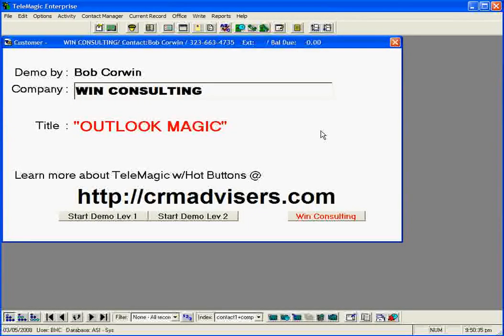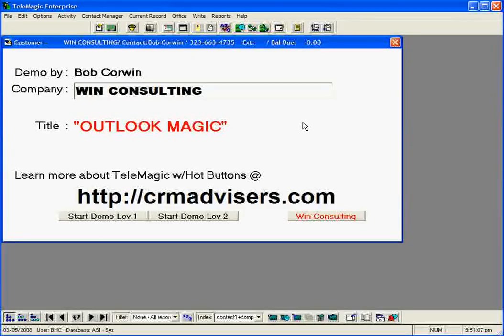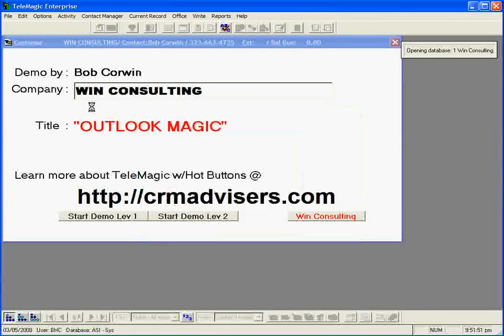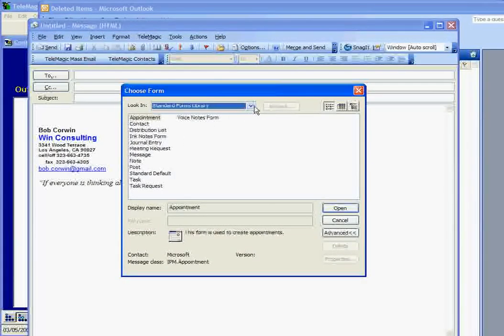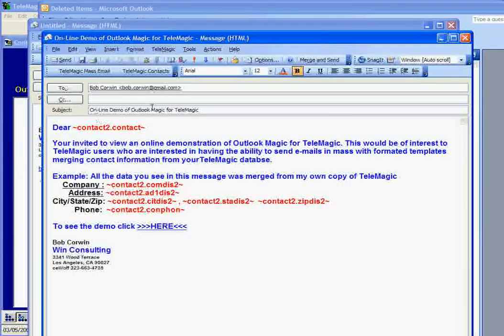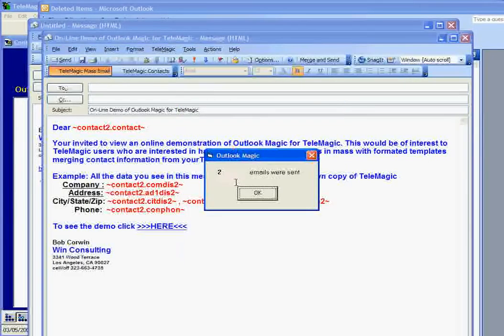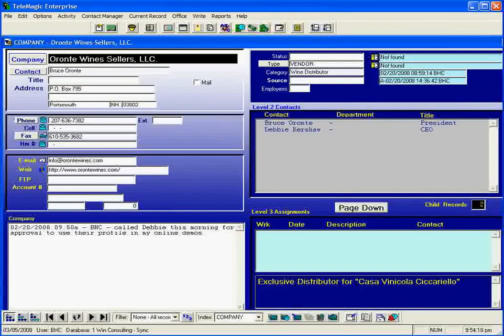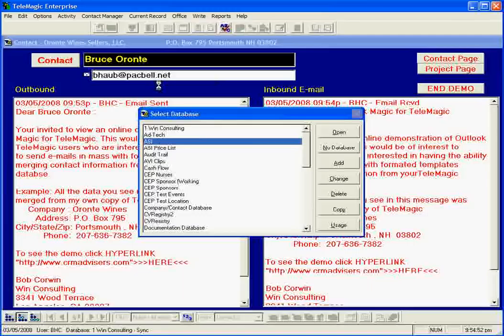HOT BUTTONS - OUTLOOK MAGIC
Links TeleMagic to Outlook